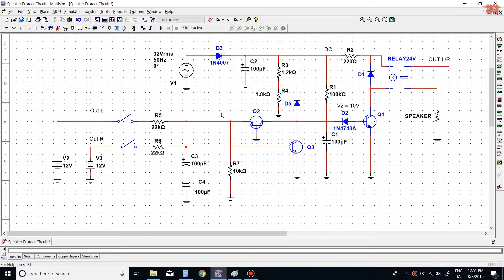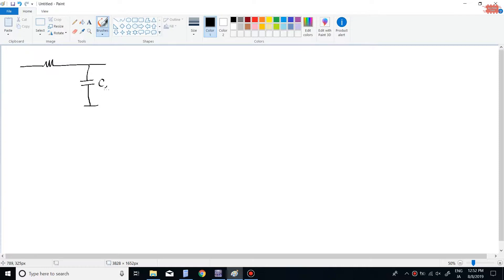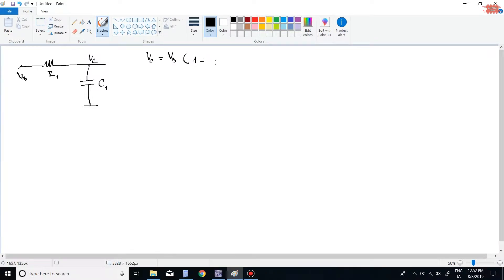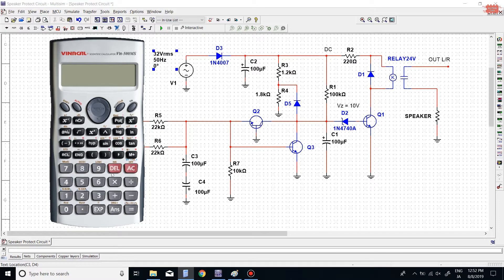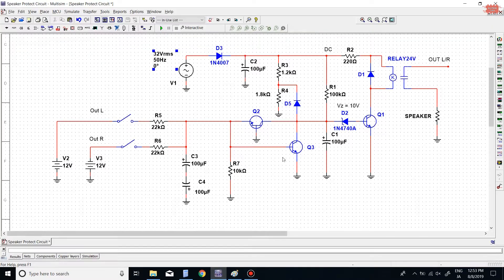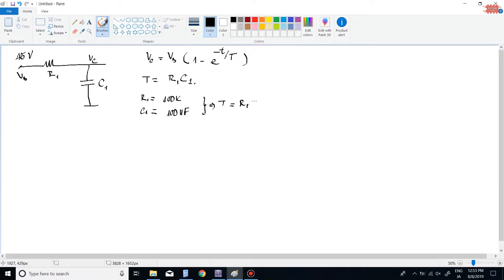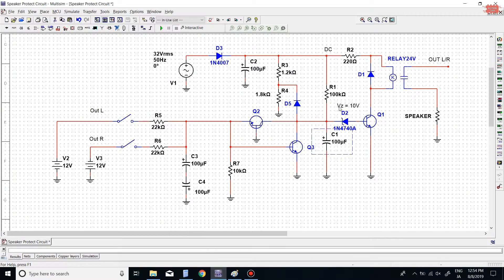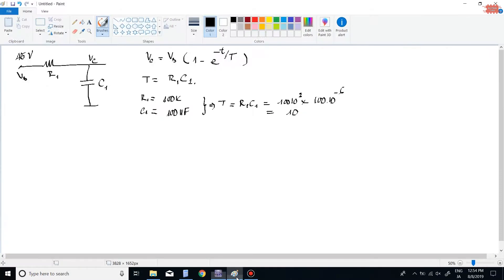Audio circuit amplifier| DC speaker protection circuit | Part II - Calculate delay time | ALPHA Lab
DC speaker protection circuit | Part II - Calculate delay time
- The speaker protection circuit is very helpful for the amplifier. When the power transistor is destroyed, the speaker protection circuit is isolated between the amplifier and the speaker. So that, the speaker is safe.
- When power is ON, the speaker protection circuit will have a delay time to turn on the relay that is connected to the speaker. It is helpful to remove the "bump" sound. In this video, we will consider how to calculate the delay time in speaker protection circuits.
I hope you understand.
Please comment if you don't understand what I say!
Found this video useful? Buy Alpha Labs a coffee to say thanks: ☕